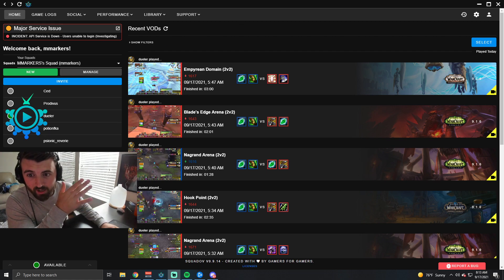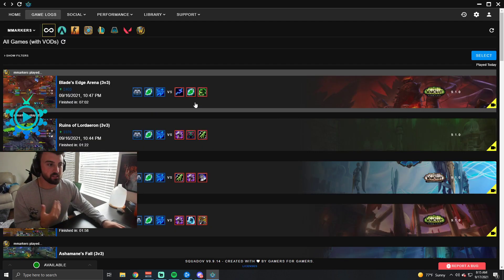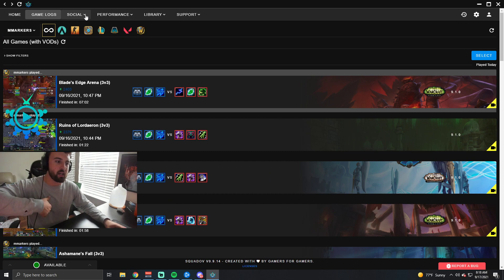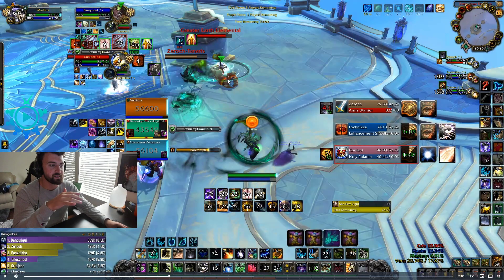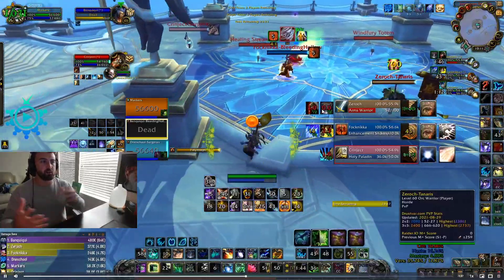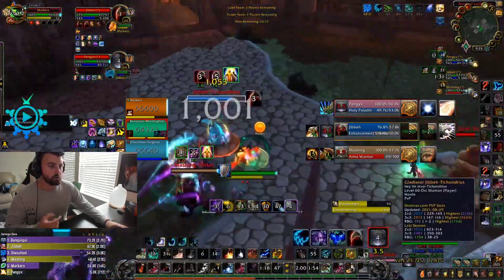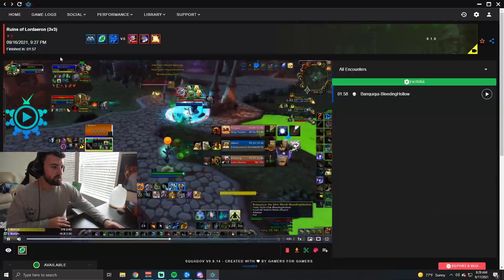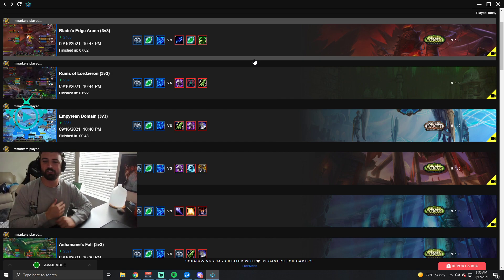I lost....here's why - Resto Druid 3v3 Analysis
Chapters:
00:00 - Intro
00:25 - SquadOV
05:17 - Game 1
11:09 - Game 2